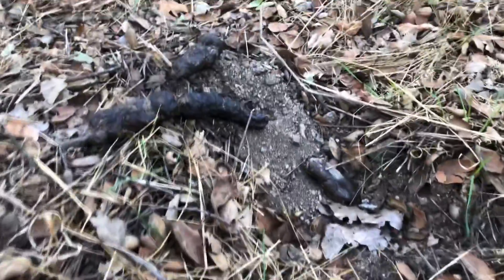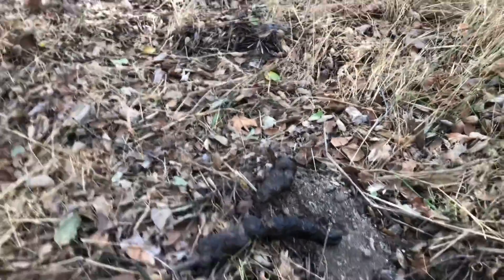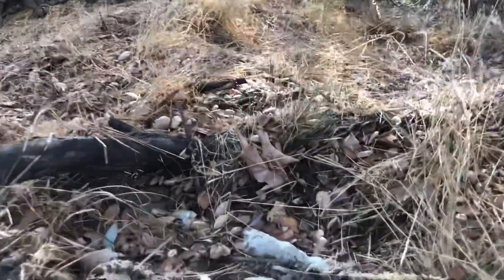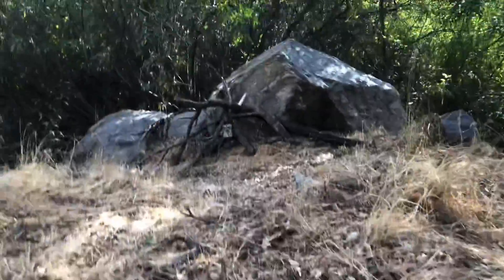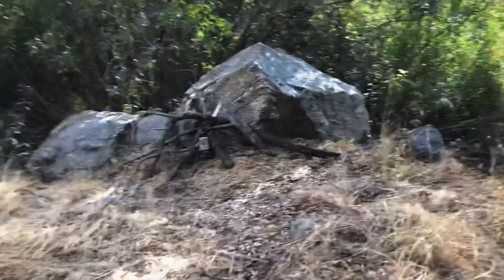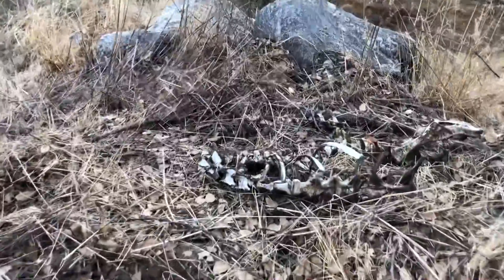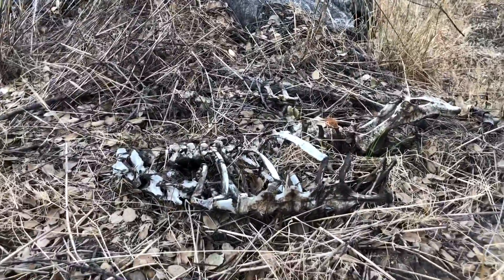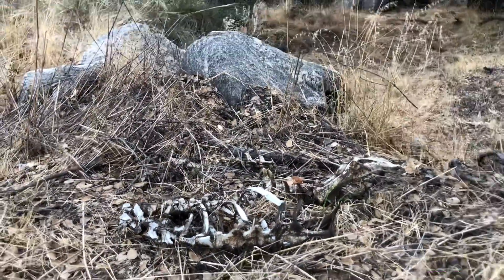Following The Lion’s Path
Following the lion’s path in the Angeles National Forest. Finding a mountain lion scrape is a really exciting thing. First, it’s a sign that a mountain lion was at that very spot. Second, it’s like a note left by the lion saying “I’ll be back” and almost a guarantee that the same lion and others will return to check it out. The only thing is, there’s no telling when that might exactly happen. It could be days, months or even a year. Besides having to be patient while you wait for the lion’s return, a lot of luck is involved too, like hoping your camera’s batteries don’t die and hoping that a curious bear or fox doesn’t knock over your camera before that lion shows up.
Notice the high end equipment that I use to mount my camera. All natural and of course easy as hell for a bear to knock it over.